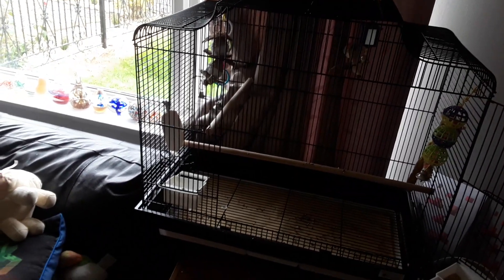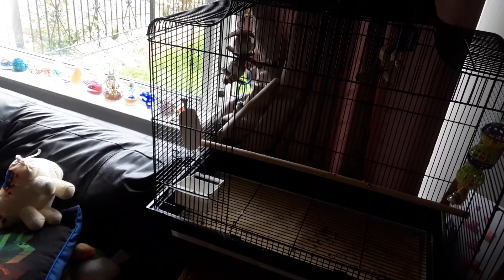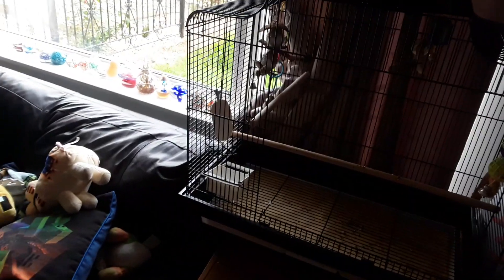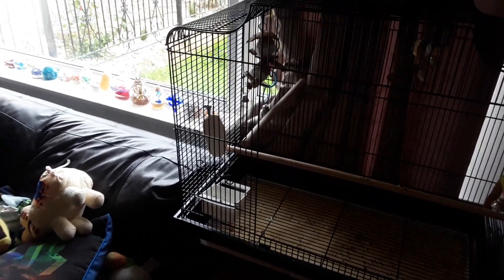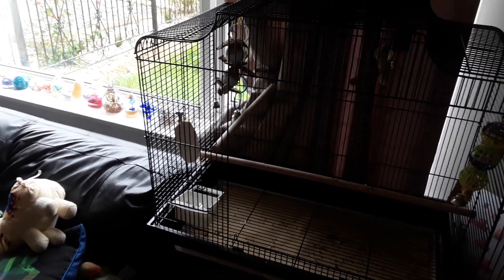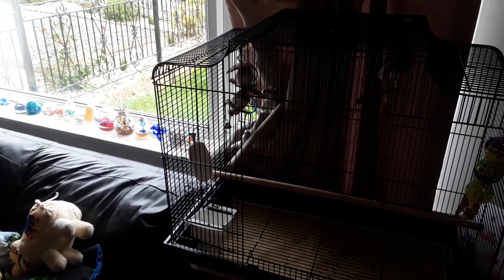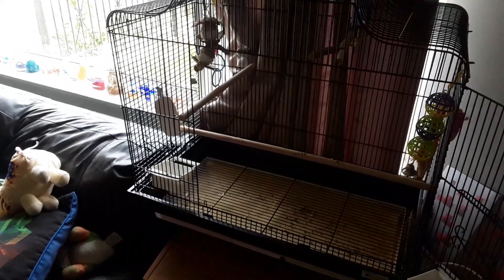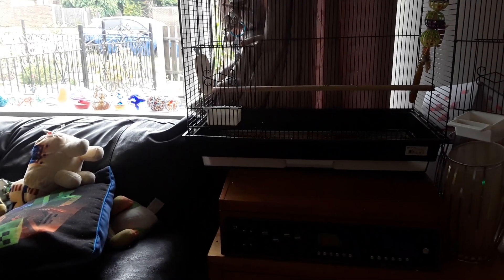The return of The Halloween and Christmas fan 2024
for anything spooky this Halloween this is the Halloween and Christmas fan
(today's video) My 2024 return video